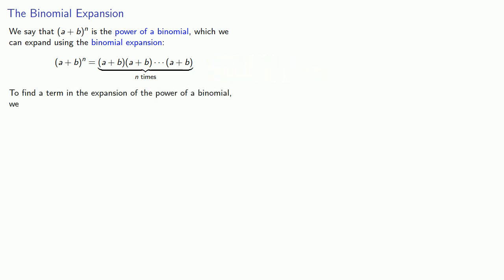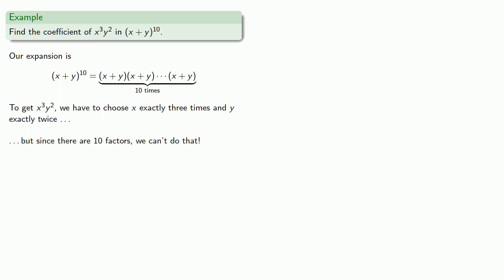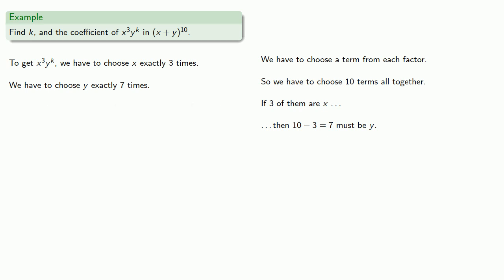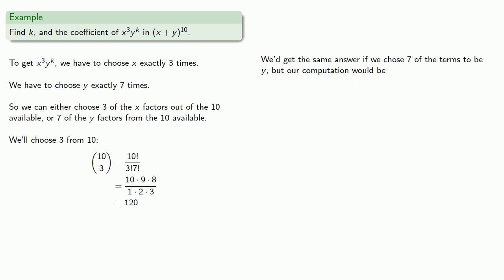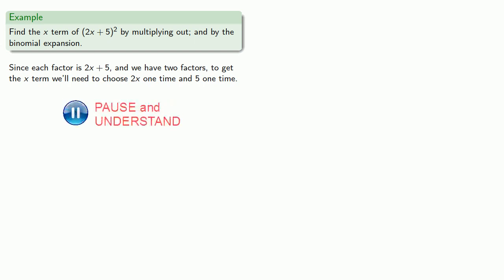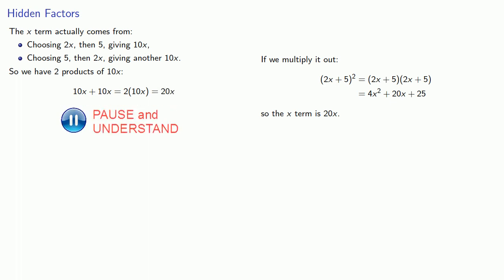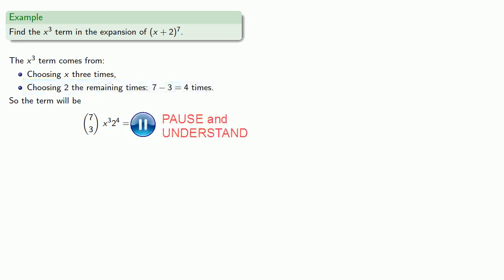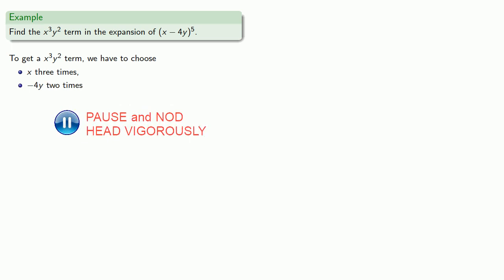Binomial Theorem, Part Three (original version)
Using the binomial theorem to find terms in the expansion of a binomial.